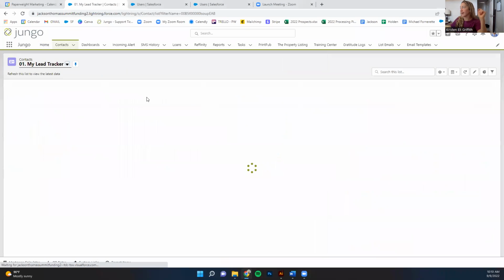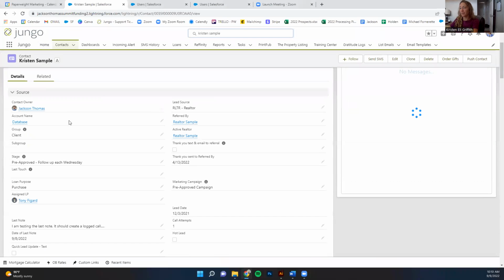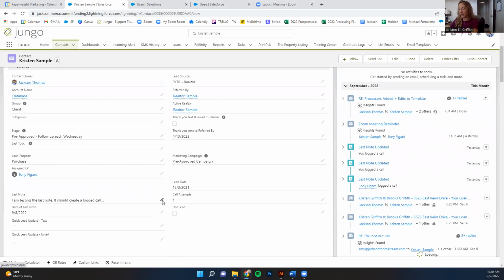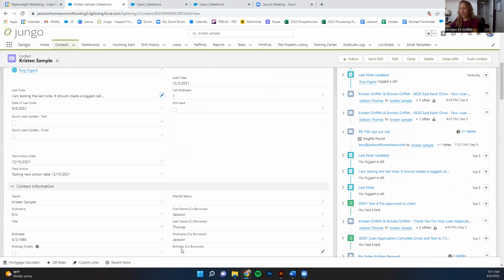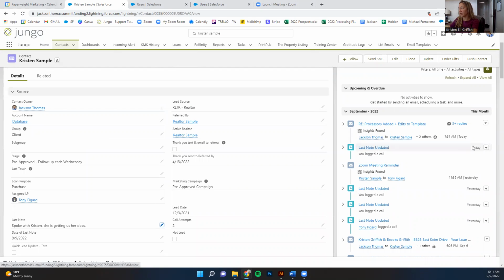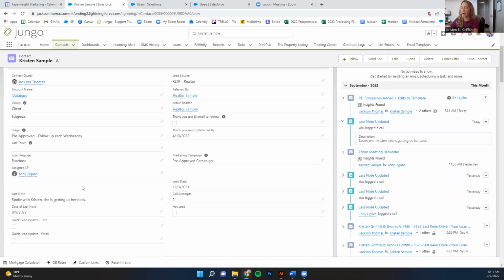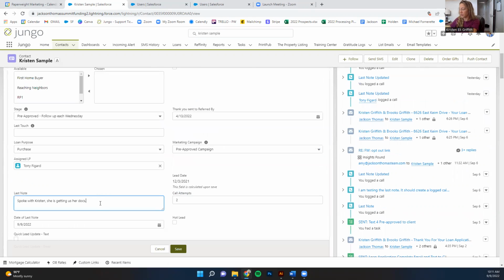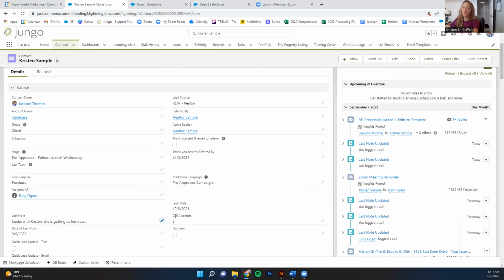Jungo Last Note and Call Attemps Update